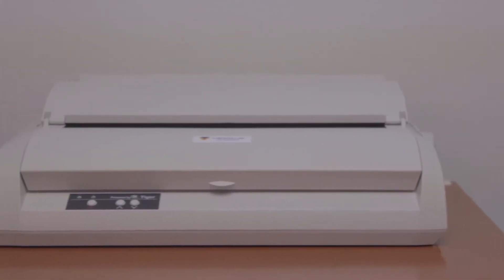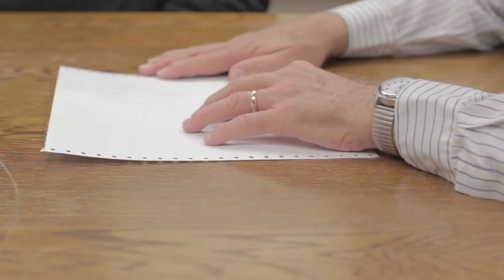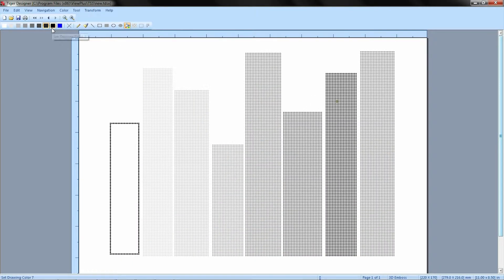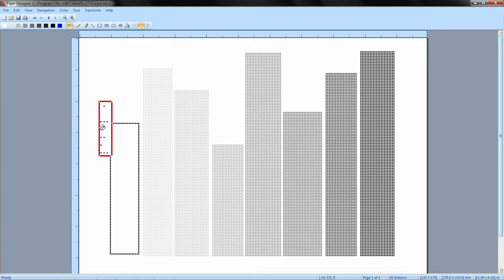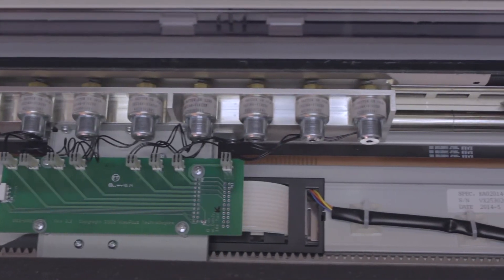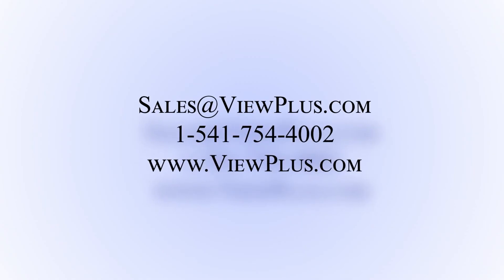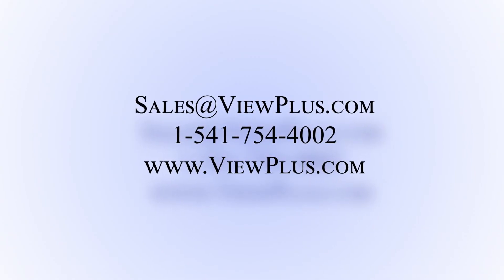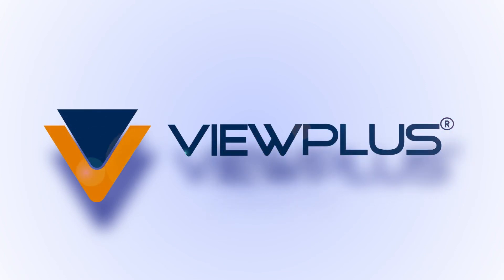VP Max Braille Embosser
The VP Max braille embosser creates truly readable tactile graphics. And with Tiger Software Suite you can emboss world class braille.